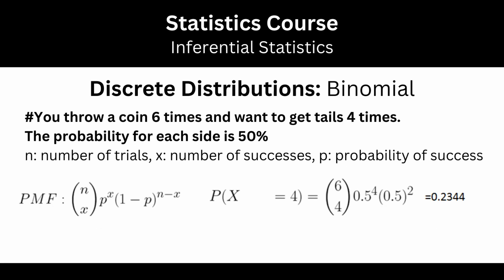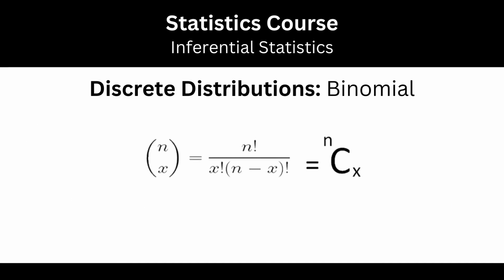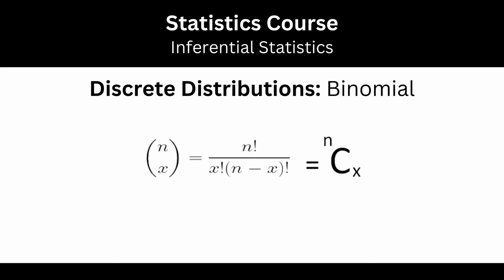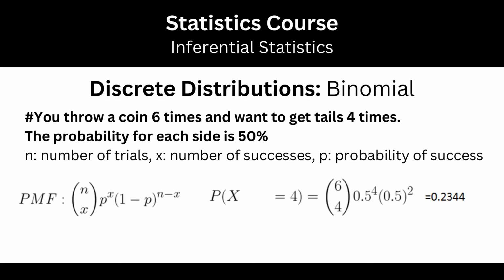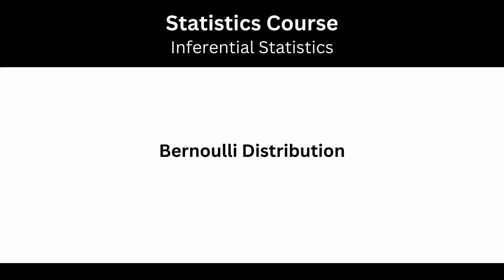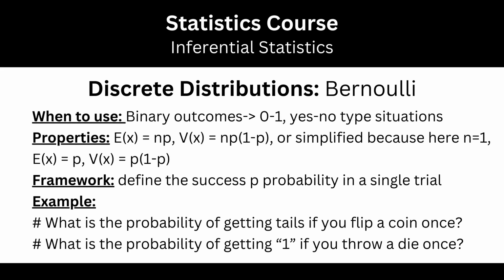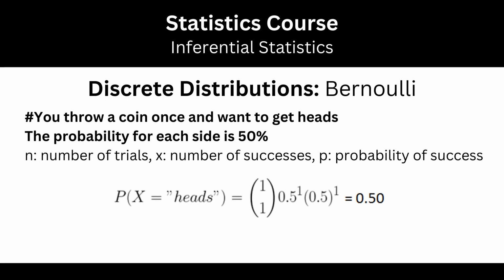Inferential Statistics Course: #10 Binomial and Bernoulli